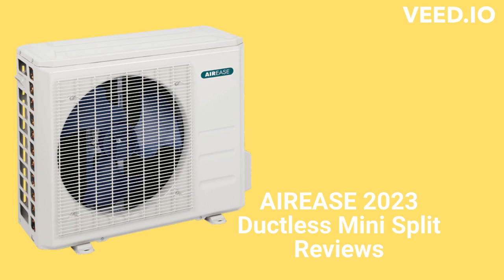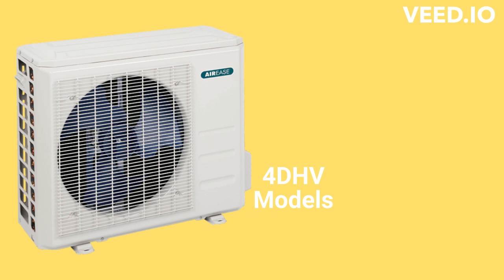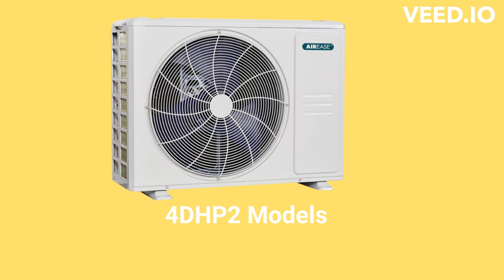HvacRepairGuy 2023 AIREASE Brand Ductless Mini Split Reviews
In this video, HvacRepairGuy reviews the 2023 AIREASE brand of ductless mini split units. The reviews include the basic 4DHV models and the premium 4DHP2 units.